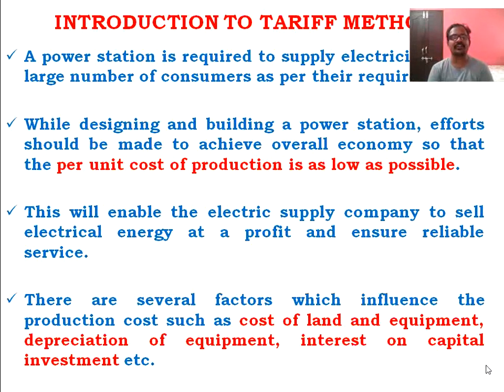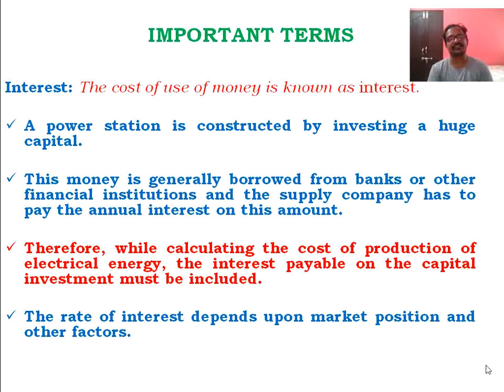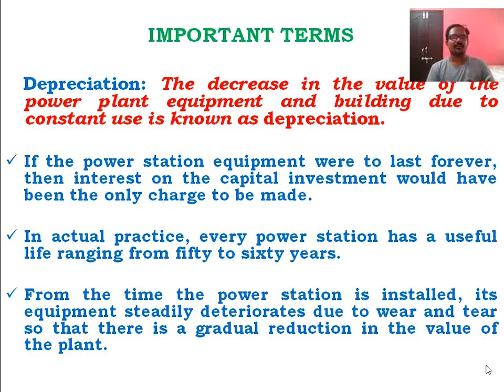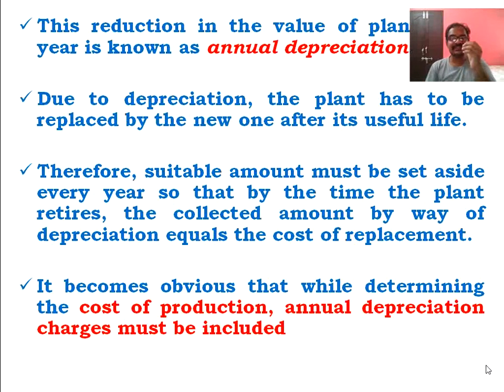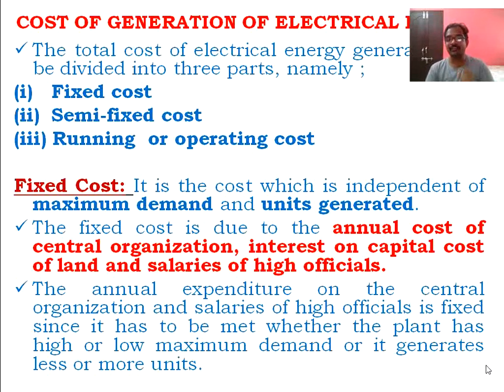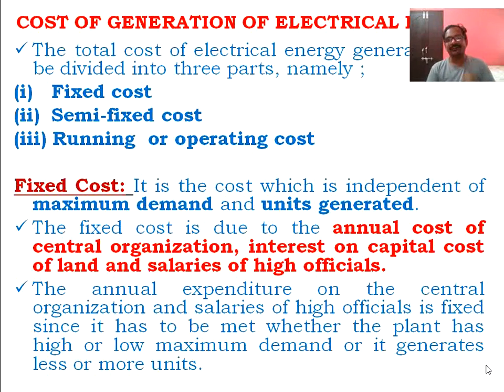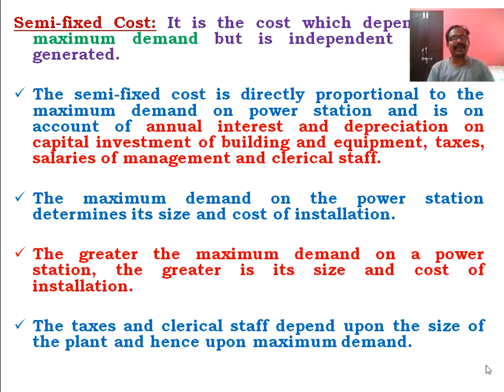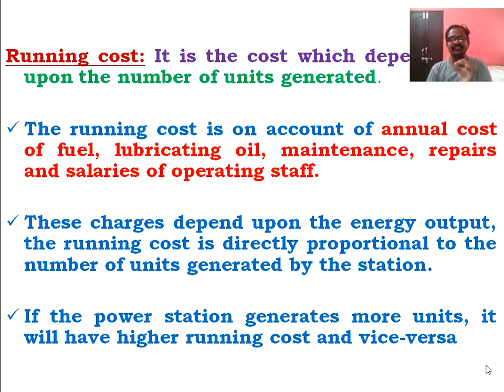PGS UNIT 5b Slides 1 9 Fixed, Semi fixed and Running Costs